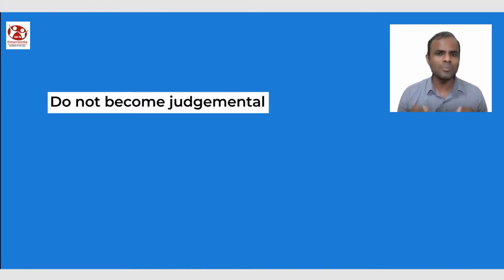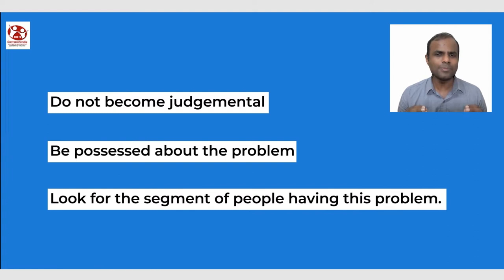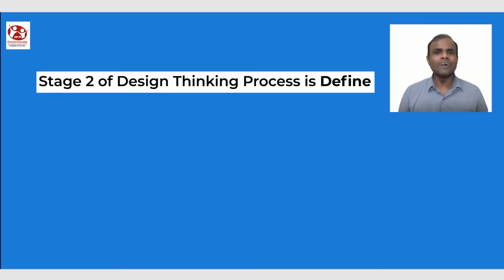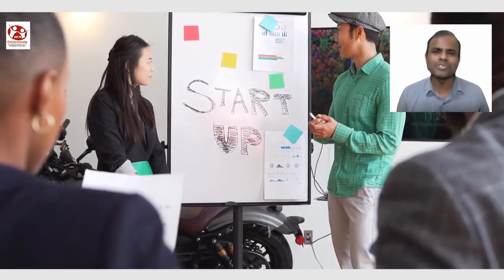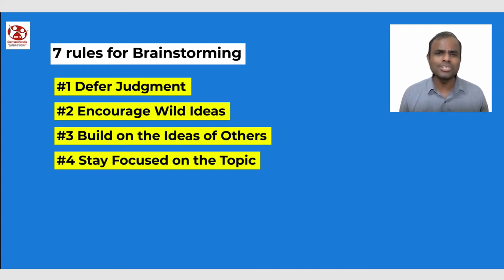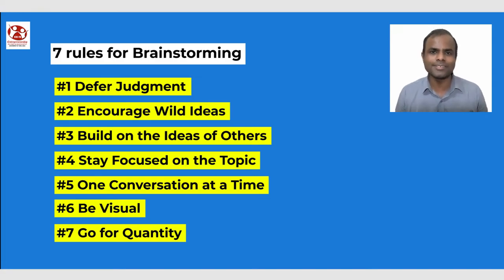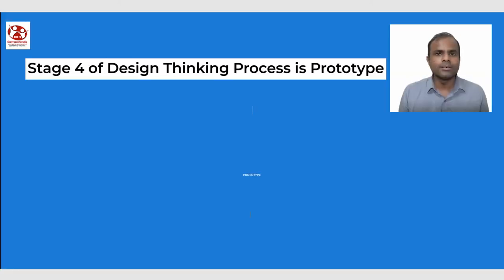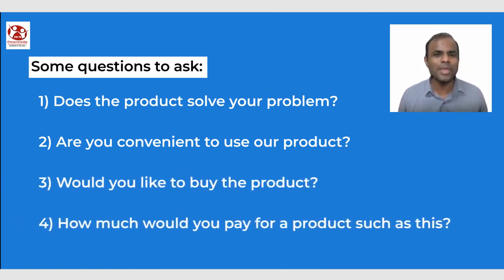Unlock the Power of Design Thinking: Your Personal, Step-by-Step Guide to Real-World Application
Ever felt intrigued by Design Thinking but unsure how to actually use it in your daily work or personal projects? In this video, I take you beyond the theoretical concepts and provide a detailed, step-by-step explanation of how to make each stage of the Design Thinking process work for you.

Drawing from my own experiences and practical application of this powerful framework, I'll guide you through each phase – Empathize, Define, Ideate, Prototype, and Test – offering actionable insights and tips that you can implement immediately.

Here's what you'll learn in this comprehensive guide:

Empathize: Learn how to truly understand your users or the problem you're tackling. I'll share practical techniques for conducting effective user research, gathering meaningful insights, and stepping into the shoes of those you're designing for.
Define: Discover how to synthesize your research findings to clearly and concisely define the core problem you are trying to solve.1 We'll explore methods for creating problem statements that are focused and actionable.
Ideate: Unleash your creativity! I'll walk you through various brainstorming techniques and strategies for generating a wide range of potential solutions. Learn how to foster a creative environment and think outside the box.
Prototype: Turn your ideas into tangible prototypes! I'll explain different levels of prototyping, from low-fidelity sketches to more refined models, and show you how to quickly and affordably test your concepts.
Test: Gather valuable feedback and iterate on your solutions. I'll share best practices for conducting user testing, collecting meaningful data, and using those insights to refine your designs and achieve true problem-solution fit.
Why this video is different:

This isn't just another overview of Design Thinking. I personally explain how to navigate each step, offering practical advice and real-world examples to help you overcome common challenges and effectively integrate Design Thinking into your workflow. Whether you're a seasoned professional or just starting your journey, this video provides the clarity and guidance you need to make Design Thinking a valuable tool in your problem-solving toolkit.

Ready to transform the way you approach challenges and create innovative solutions? Watch now and start applying Design Thinking effectively today!

Introduction to Design Thinking: Understanding human-centered design and the design thinking process is crucial [00:00]. It's about addressing local problems within communities [00:24].
Empathize: Understand the problem from the perspective of those affected. Active listening is key; avoid preconceptions [01:21]. Spend time with those affected to grasp their pain points [01:43] [02:31].
Define: Analyze observations to define the core problems faced by users. Narrow it down to 3-4 key issues [03:30] [03:53].
Ideate: Brainstorm potential solutions. Effective brainstorming involves deferring judgment and encouraging wild ideas [04:13] [04:53]. Aim for quantity. Mind mapping can be helpful [07:12].
Prototype: Create tangible, inexpensive models of solutions. Keep prototypes simple with essential features for testing [08:26] [09:02].
Test: Present the prototype to users for feedback. Ask questions to gauge effectiveness and satisfaction [09:15] [09:43].
Conclusion: Apply design thinking to create solutions that meet market needs [10:06].